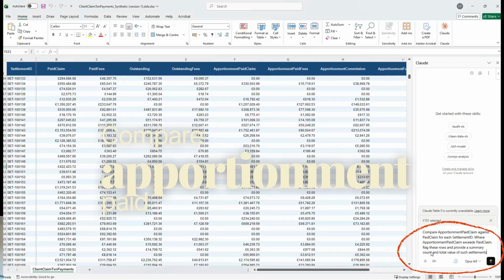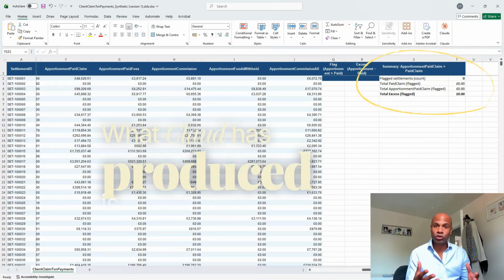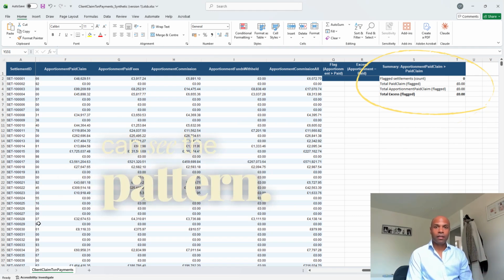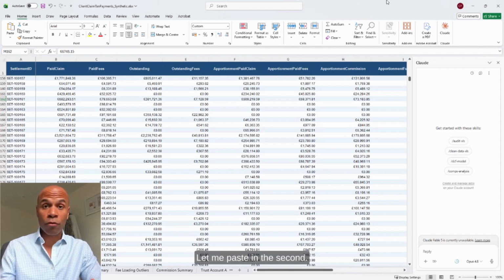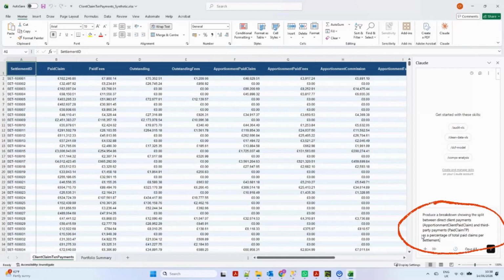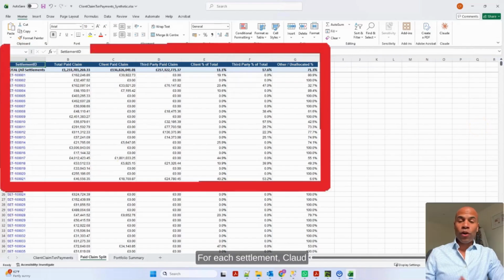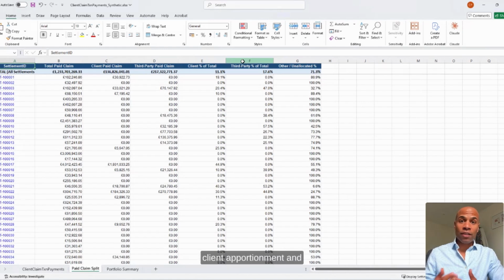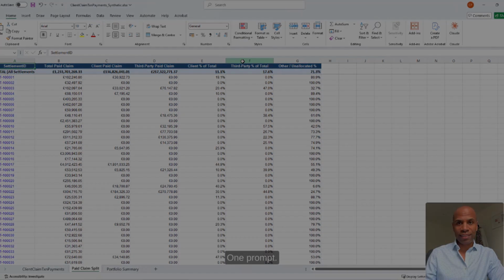Do You Really Know How Your Co-insurance Payments Are Being Split?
In this episode I demonstrate how to build
a co-insurance apportionment transparency
view for specialist insurance using data
engineering and Claude AI for Excel.

Starting from a structured claims transaction
payments dataset I produce a settlement level
comparison of ApportionmentPaidClaim against
PaidClaim, a flagged exception list where
the apportioned amount exceeds the direct
payment, and a breakdown of direct client
payments versus third party trust flows as
a percentage of total paid claims — all from
two plain English prompts in Claude AI for Excel.

This episode covers the business problem of
co-insurance transparency in London Markets,
the data engineering foundation that makes
accurate apportionment analytics possible,
and the practical demonstration of Claude AI
for Excel producing bordereaux ready outputs
in seconds.

Episode 2 of 6 in the London Markets Insurance
Data Engineering series.

Want to run this analysis yourself? Get every
prompt from the series, the full data model,
and the 2,000 settlement dataset — free at

Lloyd's Market | Data Engineering | Claude AI for Excel